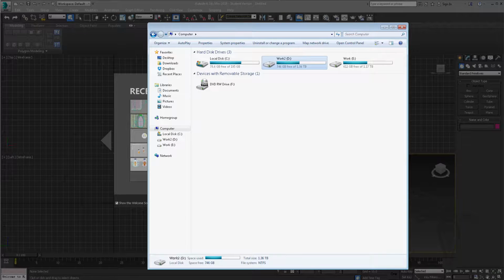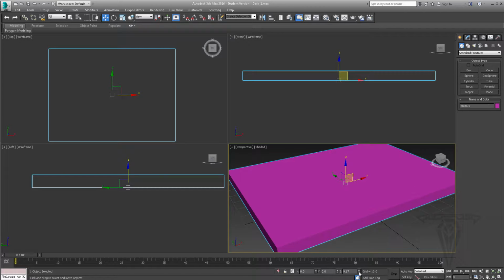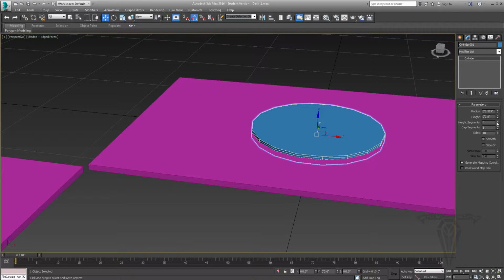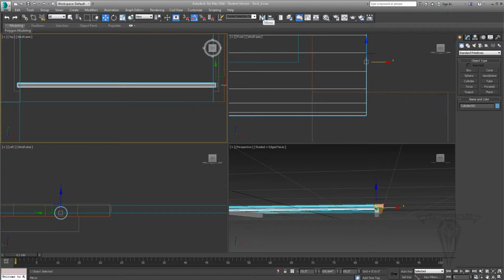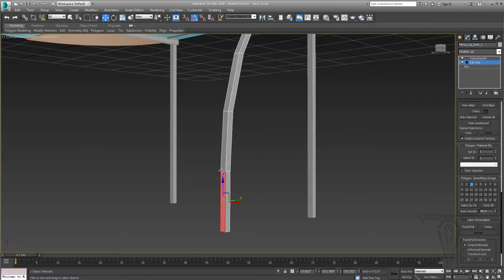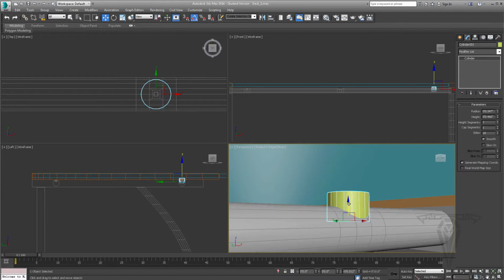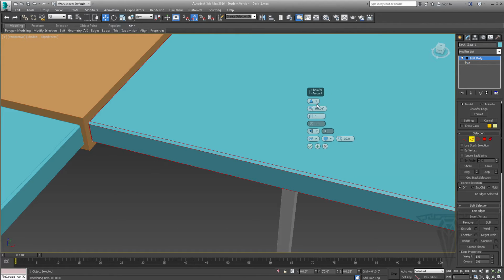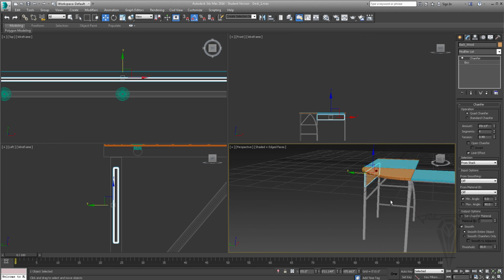Part 1: Introduction To 3D Studio Max, Building A Desk Scene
This is Part 1 of introduction to 3D Studio Max. In this tutorial series you will build a desk scene.
This tutorial will cover:
• 3D Studio Max view-port navigation.
• 3D polygon modeling the computer desk.  You will learn to use the Edit Poly modifier to shape 3D object.